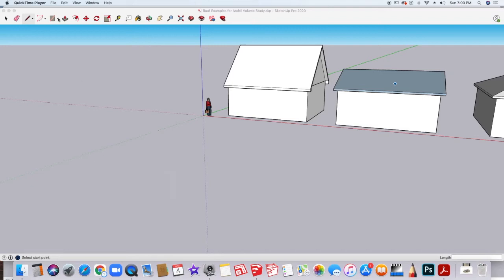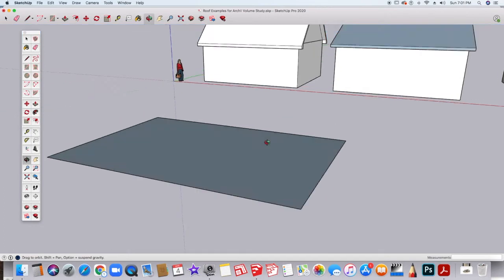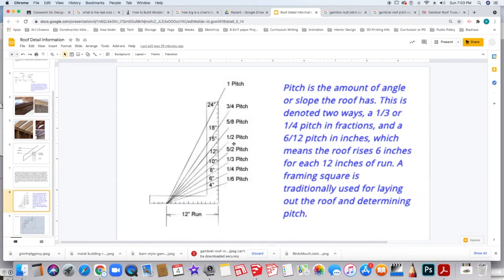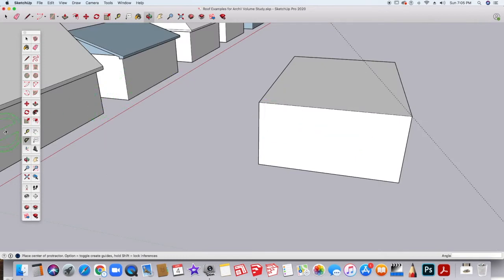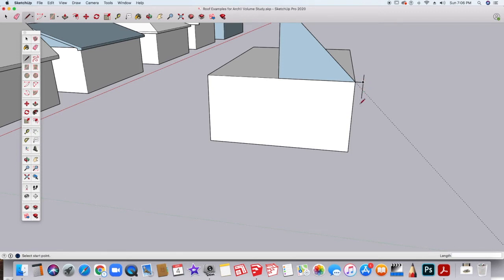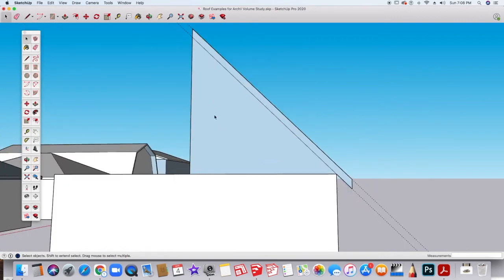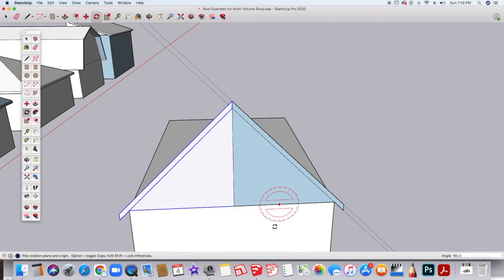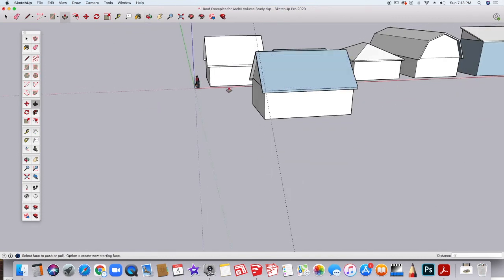Open Gable High Pitch